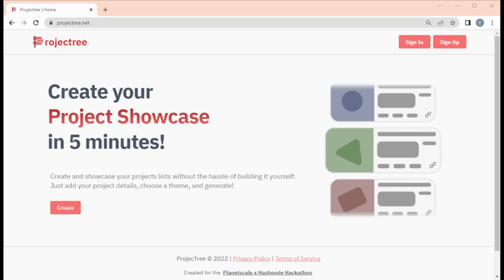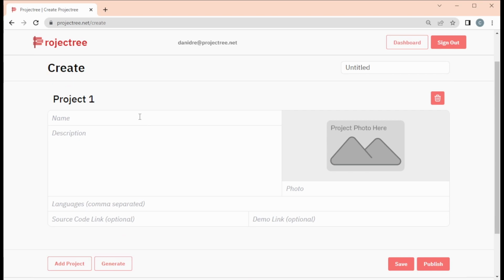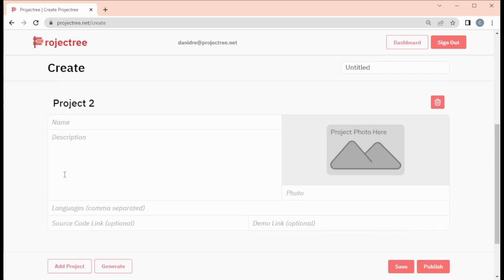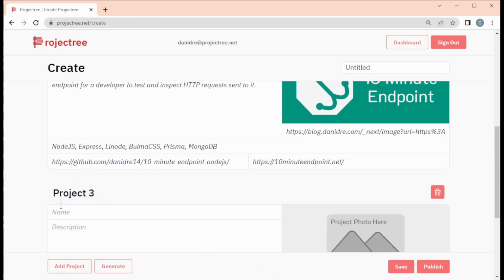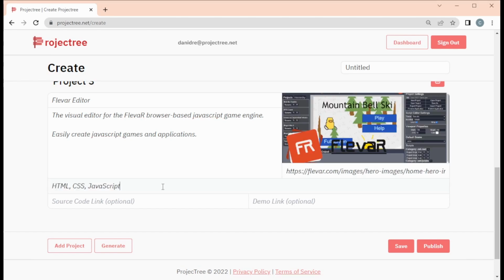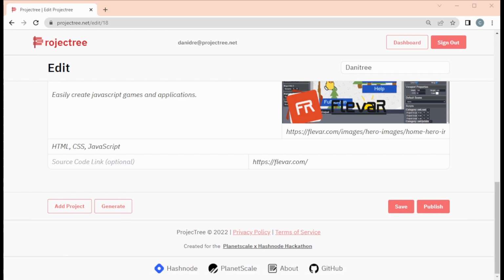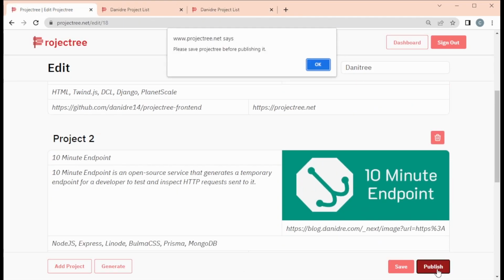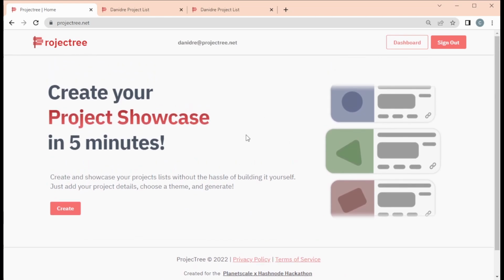Introducing Projectree: Create Your Project Showcase in Minutes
Projectree is an open-source service that helps developers create project showcases in a matter of minutes.

It was made for the PlanetScale x Hashnode Hackathon!

Content:
0:00 - Introduction
0:18 - Create Projectree
0:32 - Adding Project 1
1:27 - Adding Project 2
2:13 - Adding Project 3
3:04 - Save Projectree
3:18 - Generate Projectree
4:01 - Publish Projectree
4:19 - View Projectree
4:34 - Future Plans
4:48 - Conclusion

(A reupload since the volume in the previous was much too low!)